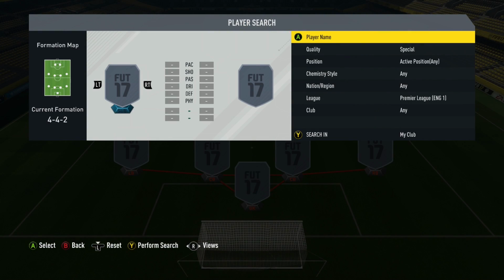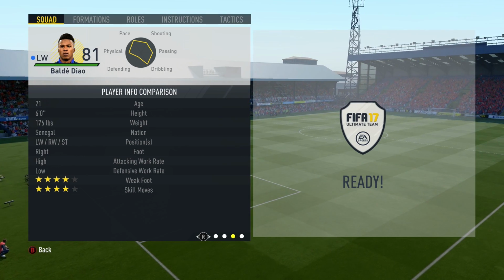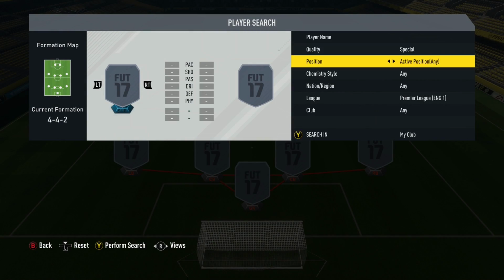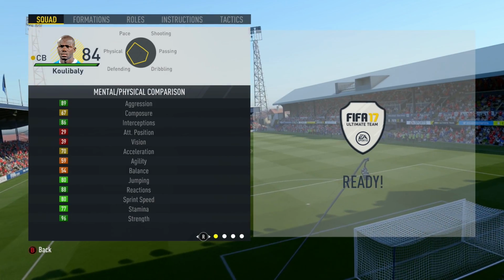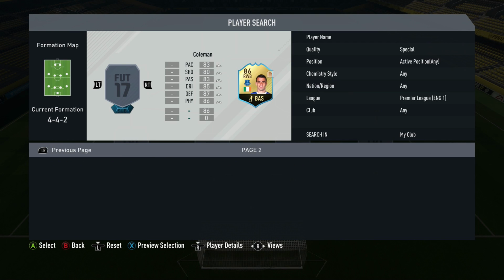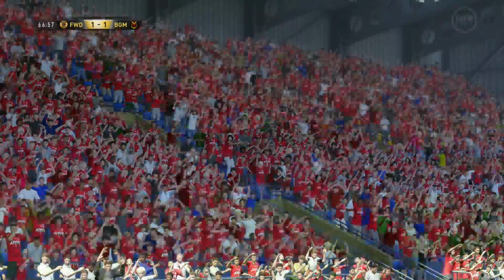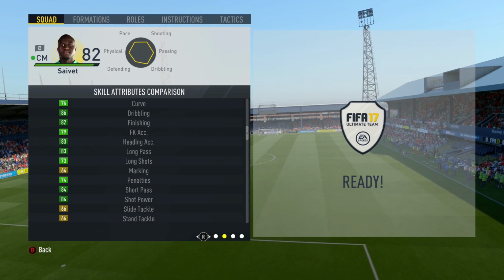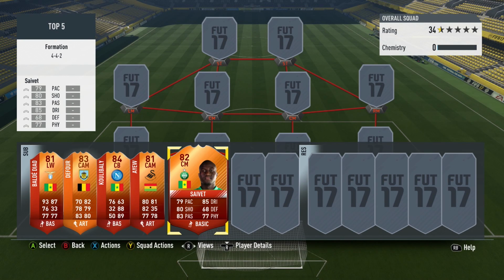FIFA 17 - TOP 5 CHEAP ORANGE CARD BEASTS YOU NEED TO BUY!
In today's video I'll be showing off five amazing ultimate team Orange MOTM and TOTT players that you have to buy in this years FIFA 17! With these hidden inform gems you'll be sure to make scoring and defending a hell of a lot easier. What's more, this best players line up only includes cheap affordable inform players, so you can get them in your club straight away without having to save up for ages. Featuring players from the Premier League, Serie A all the way to Lique 1, these cheap beasts include the likes of MOTM Ayew, TOTT Koulibaly, TOTT Balde Diao, MOTM Saivet and MOTM Defour.